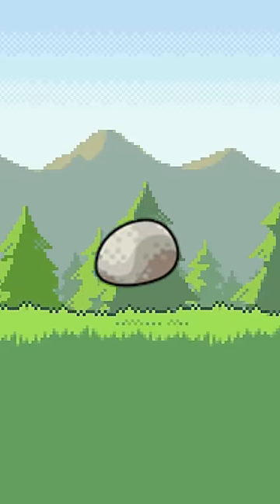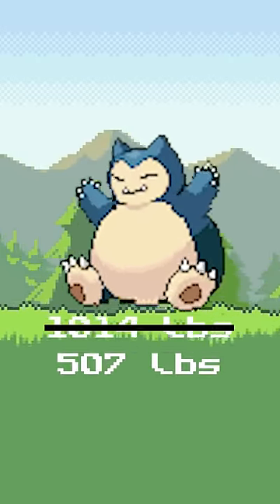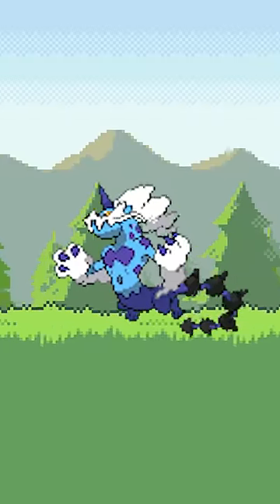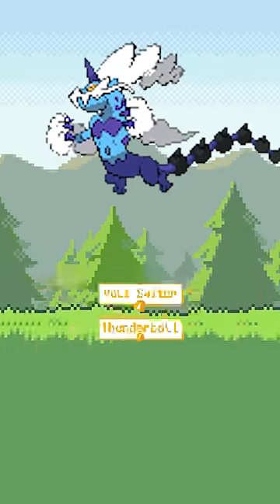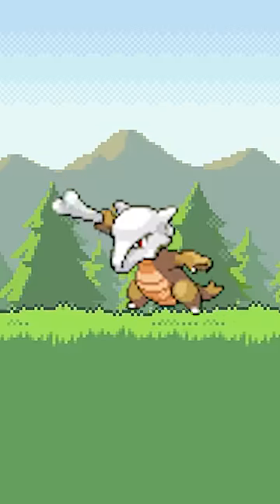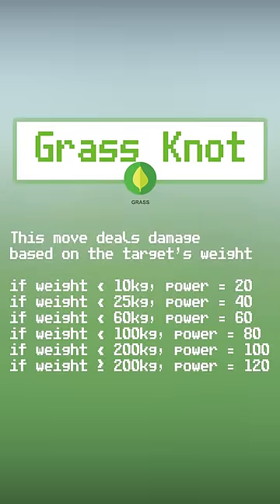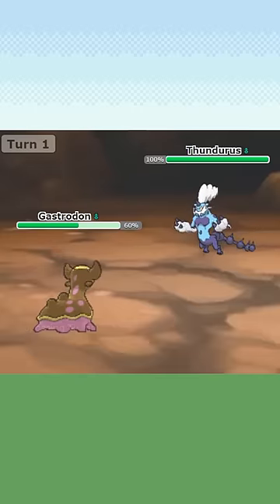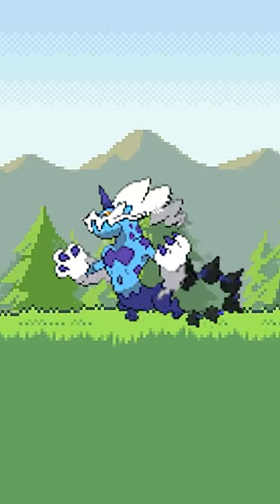Huh? When Float Stone Was Competitive Pokemon Relevant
Art by Vecteezy.com